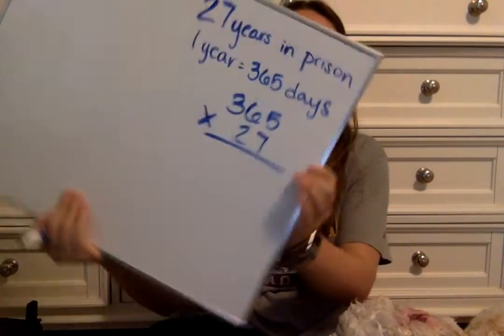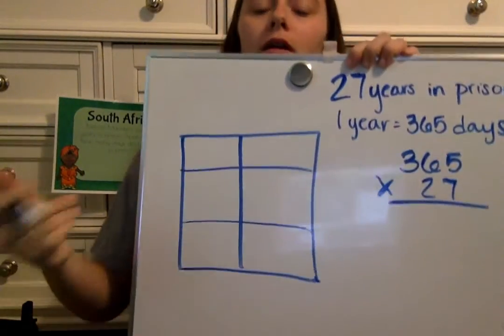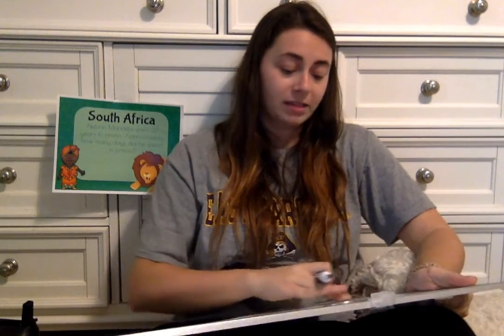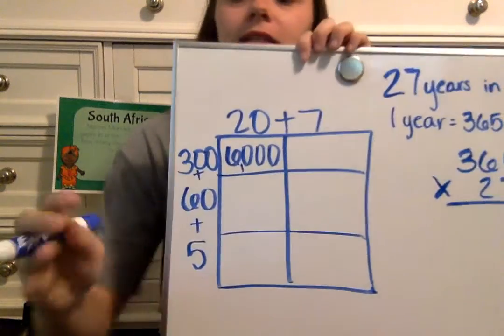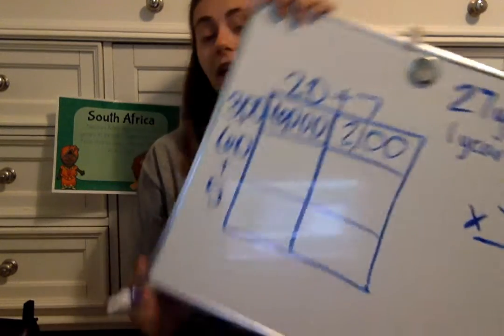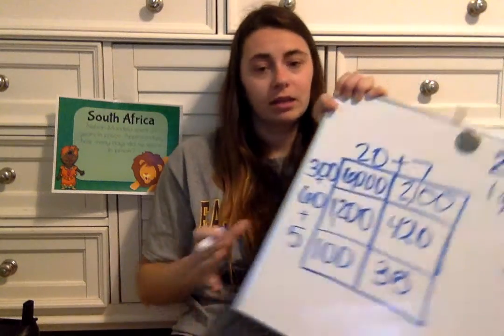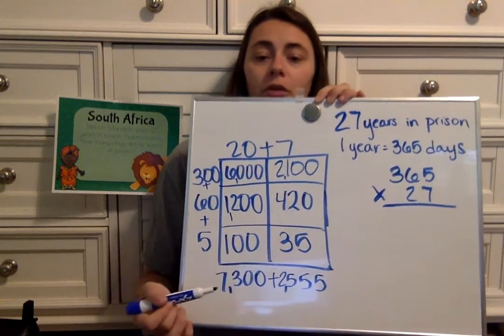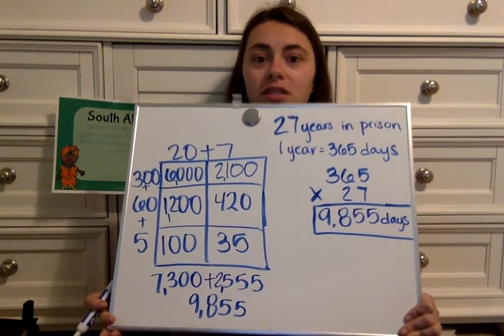Around the World Multiplication, South Africa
Around the World Multiplication, South Africa. Purchased from Plan, Teach, Grade, Repeat on Teachers Pay Teachers.